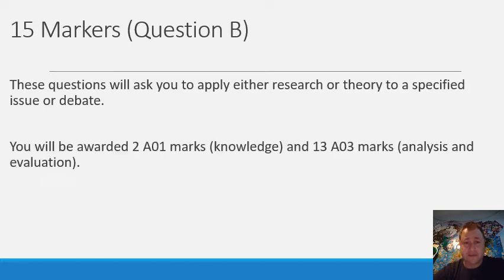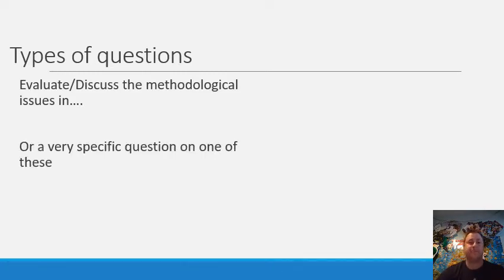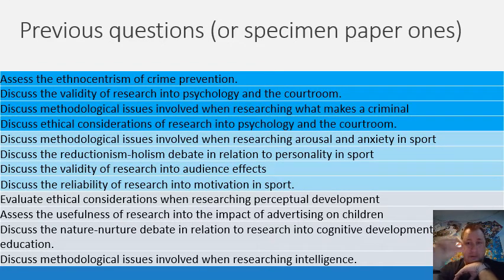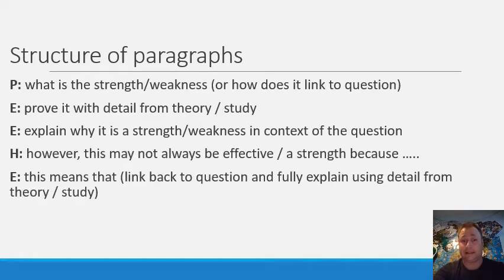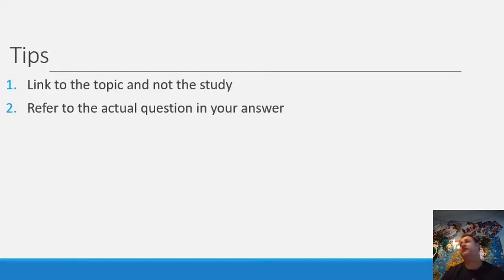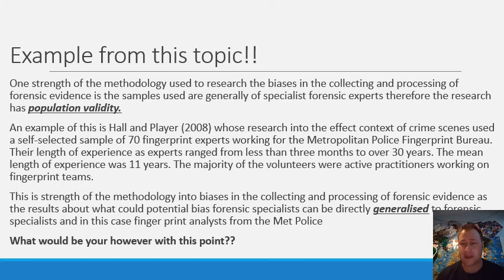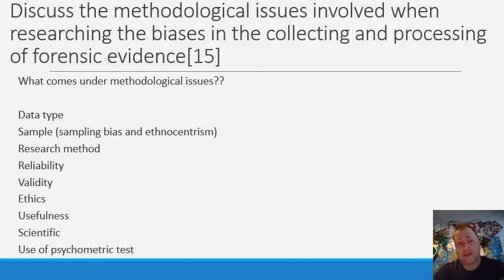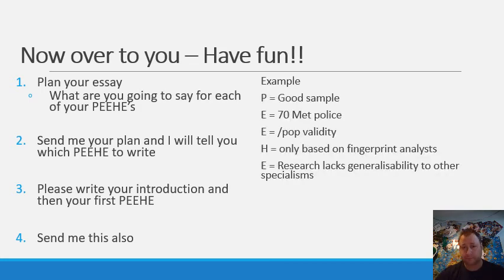3 The collection and processing of forensic evidence Part 4